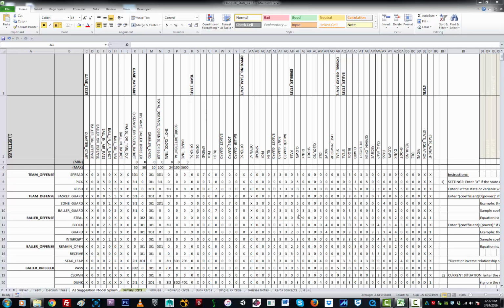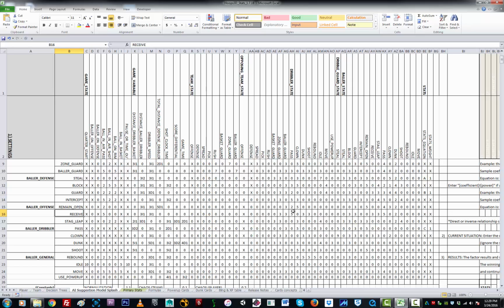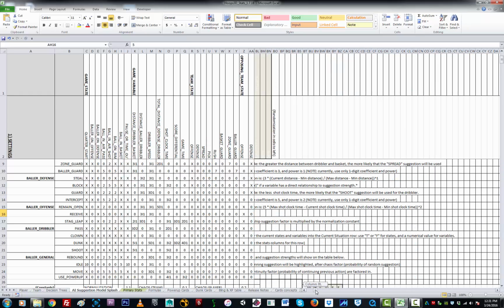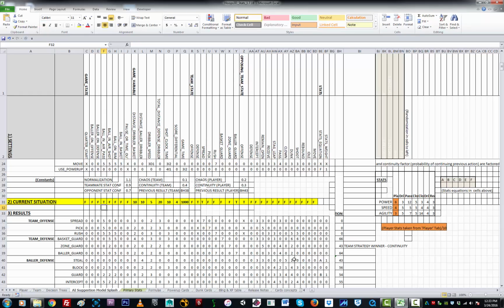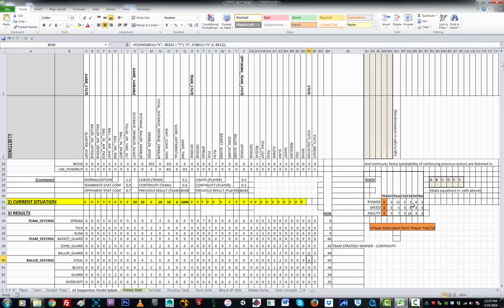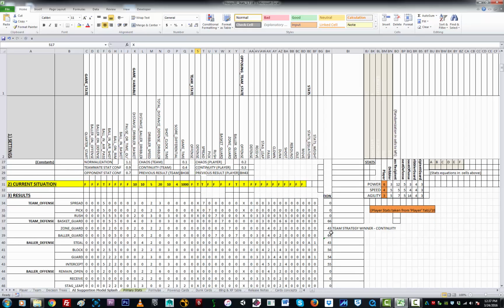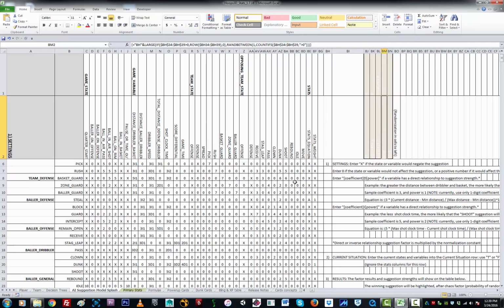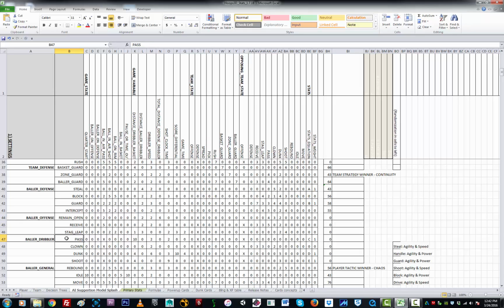WSBB stats spreadsheet